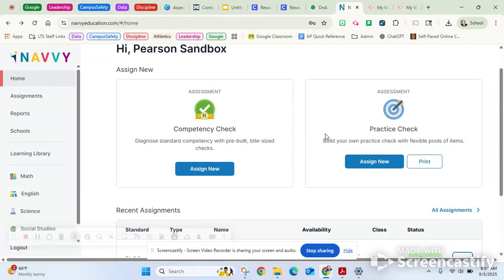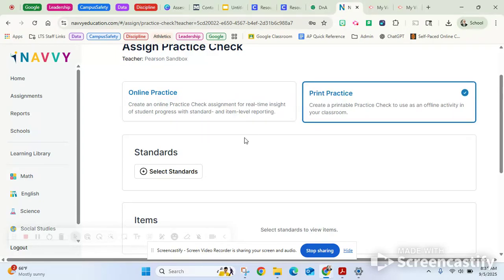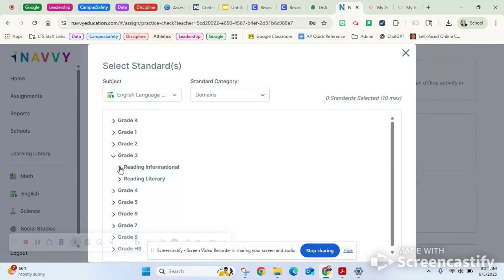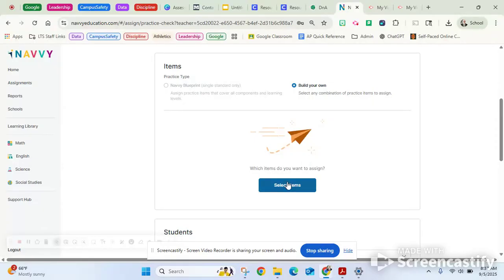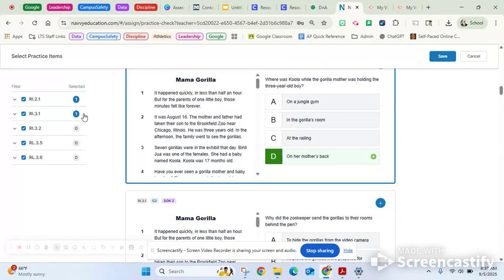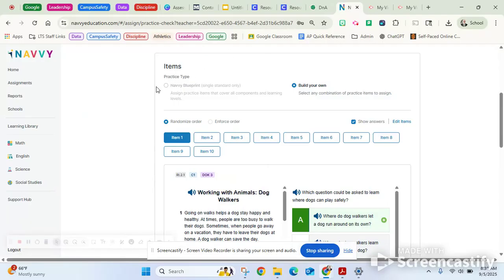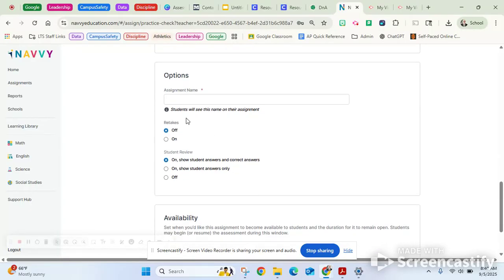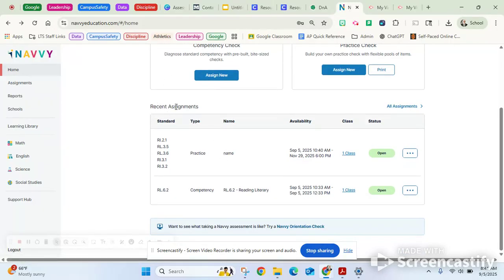NAVVY - Practice Check Tutorial